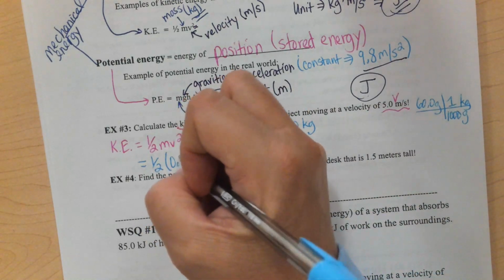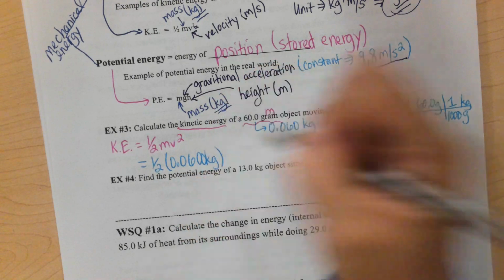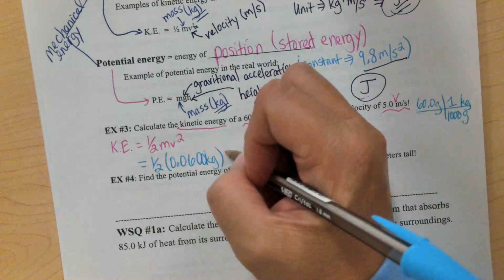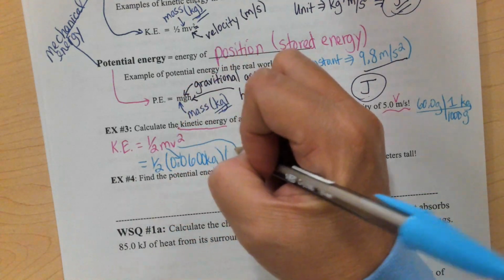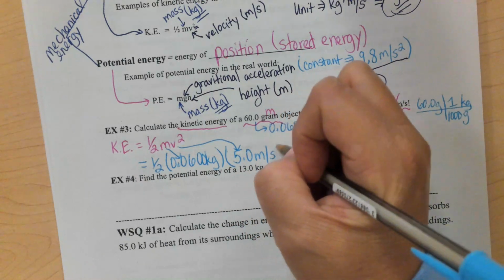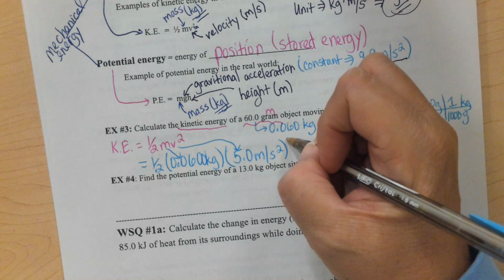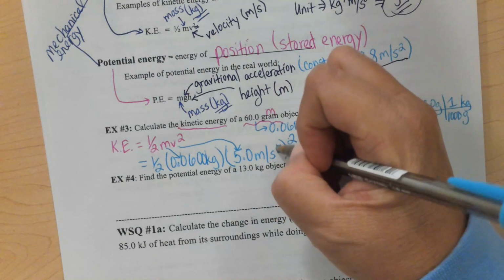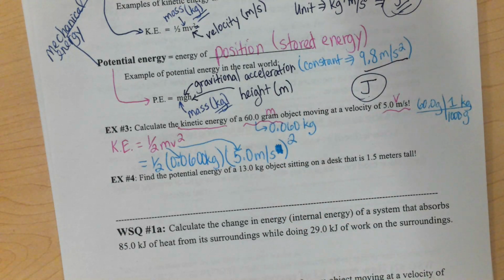VIDEO #1 - Energy NOTES (Part 2) 2024